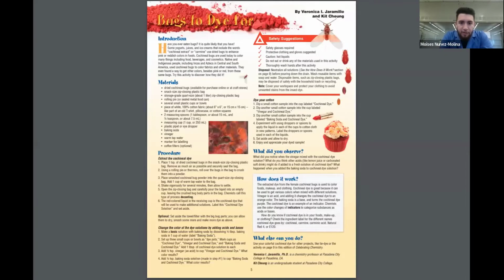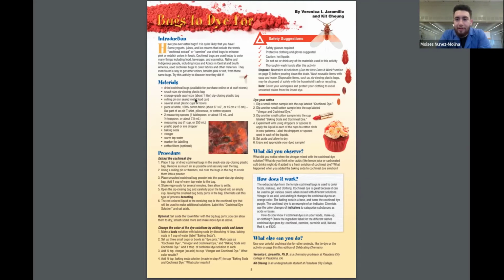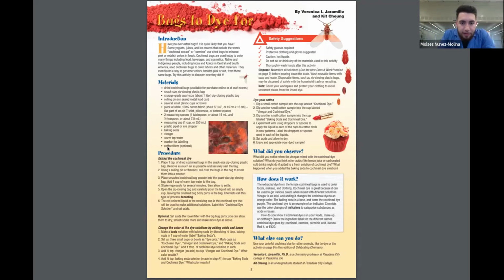Bugs to Dye For!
Join the Warrior Chemistry Club at Stanislaus State as they demonstrate how bugs are used to dye clothing and explain the chemistry behind it! Cochineal bugs are used to color many things including food, beverages, and cosmetics. Native and Indigenous people, including Incas and Aztecs in Central and South America, use cochineal bugs to color fabrics and other materials. You will learn how cochineal bugs are used to create a dye solution that acts as an acid-base indicator. The dye will be tested with acid and base solutions, distilled white vinegar and baking soda. Then, you will observe the change in color in the dye solution. This solution can also be used to tie-dye a shirt or piece of cloth!

0:00 Introduction

01:54 Experiment Walkthrough

26:07 Thank you!

You can find a copy of the activity procedures at the following link:

For more information on the Chemistry Department at CSU Stanislaus, check out the following